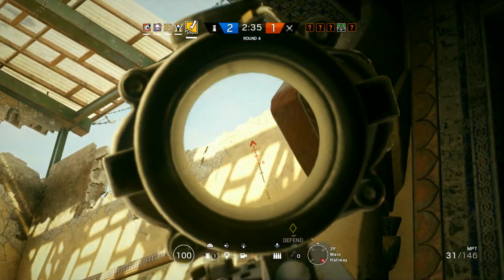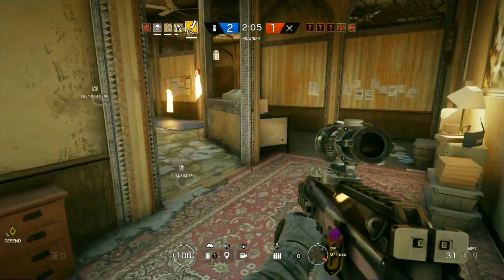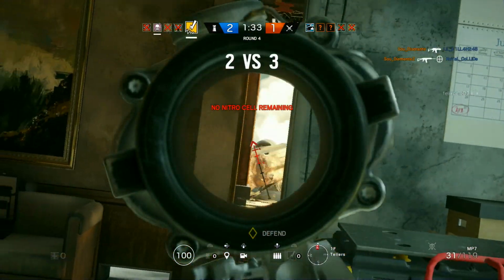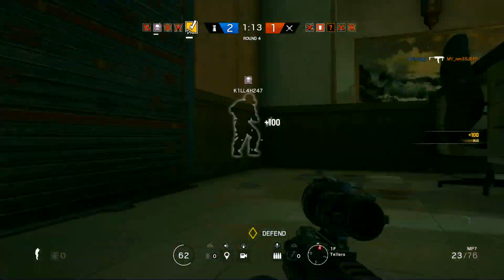Rainbow Six Siege Tips | How To Roam - Improve Fast - Roaming Tips - The Basics | R6 Siege Tips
R6 Siege tips
rainbow six siege tips
rainbow six siege how to improve

In this video I give some great tips for those who what to learn to roam in Rainbow Six Siege.

Mic Used: Blue Yeti
Gameplay Captured With: Elgato HD60
Edited In: Final Cut Pro X